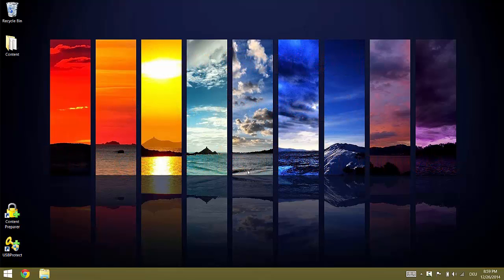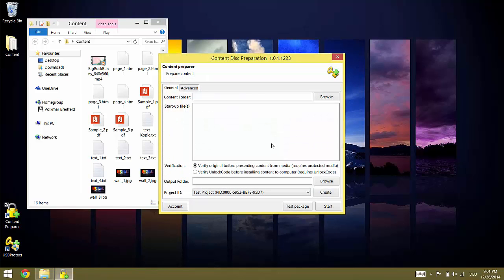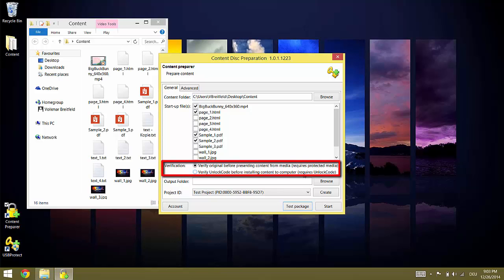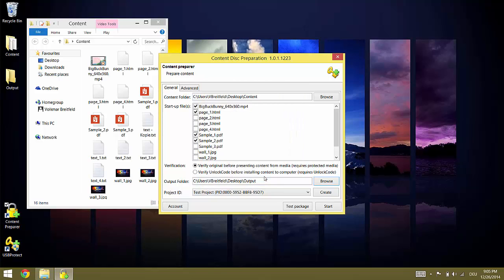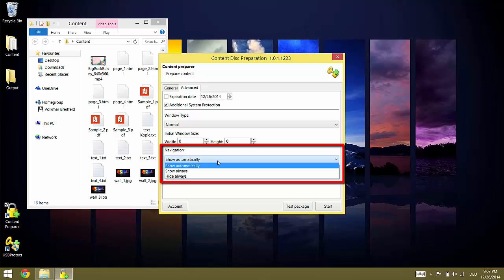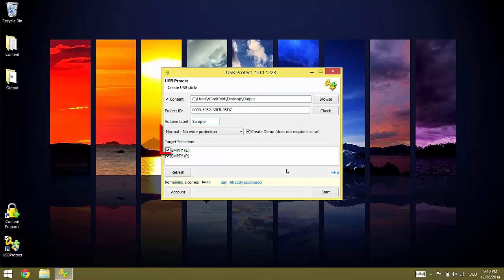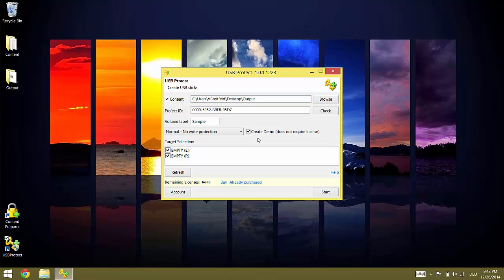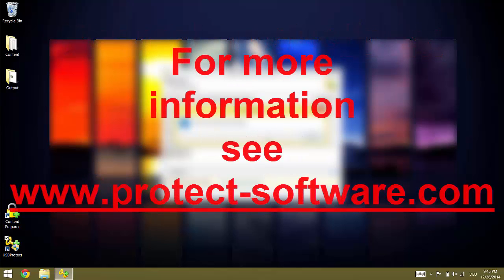Copy protected content on flash drives with ProtectUSB Content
This video shows how to prepare content (video, HTML, PDF, Images) and create copy protected USB flash drives with it.

Compatible with Windows, MacOSX, iOS and Android.